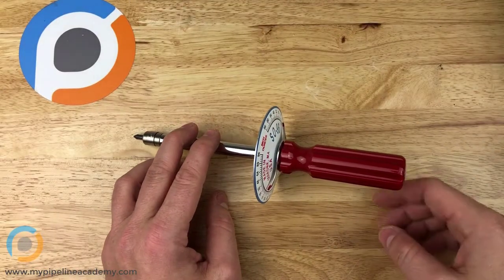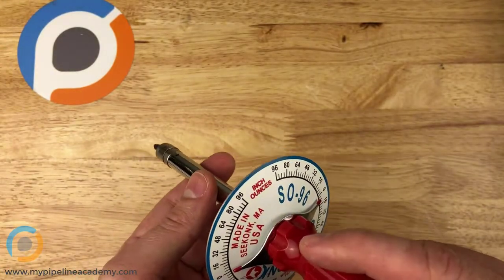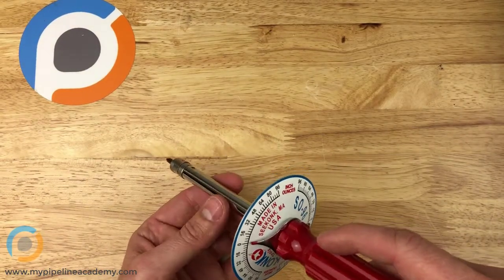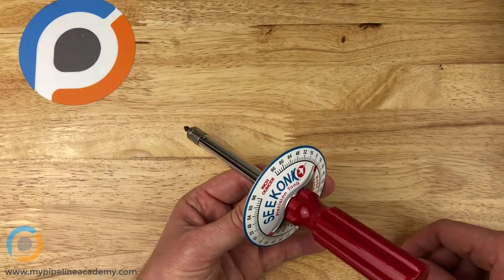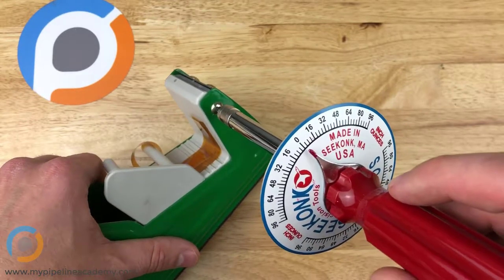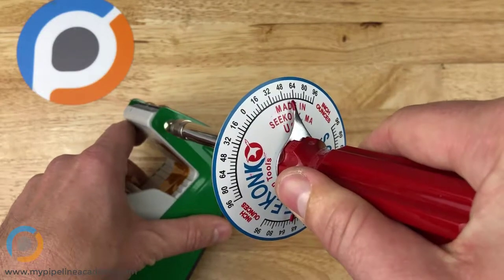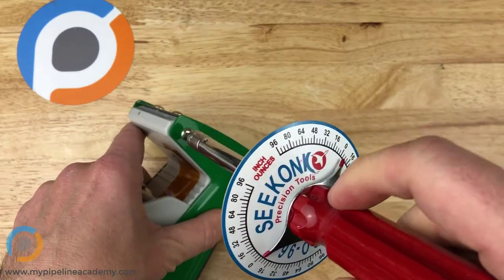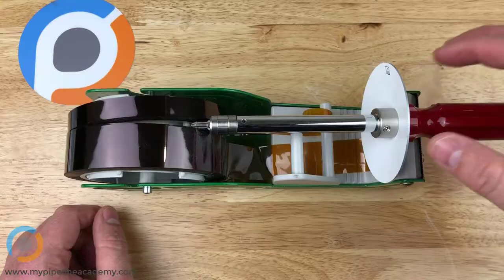Mechanical Design: Torque Wrenches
Torque wrenches are tools that allow technicians and engineers to engage items with which they are interacting by applying very specific amounts of torque. There are analog and digital versions of torque wrenches (see images below). Analog versions of these tools are generally less expensive, but also have less capability (precision is not as good, no ability to record data, etc). Analog versions typically have some sort of dial or physical indicators (such as tick marks) by which torque values are indicated, whereas digital versions provide a screen-based readout.